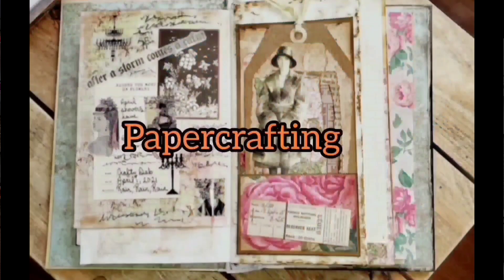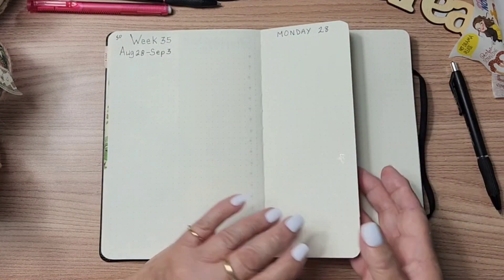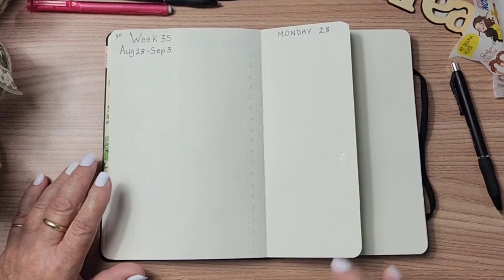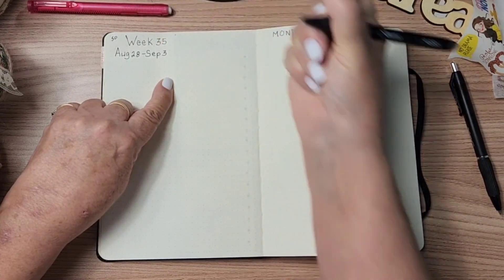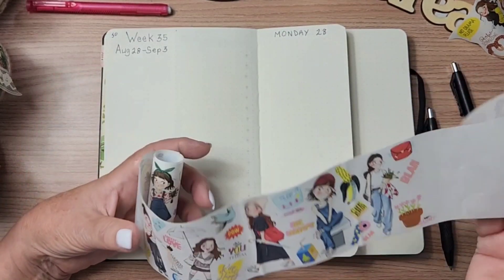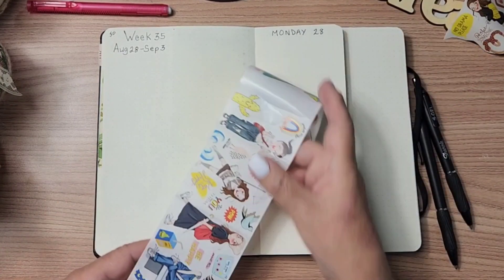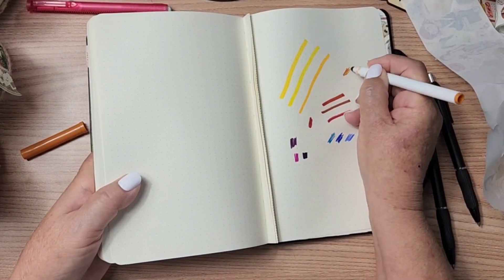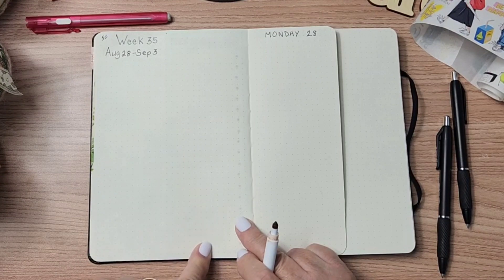Bullet Journal Weekly Planner Spread/ Week 35/ Easy Layout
This week's spread features the Someday wide washi from thewashitapeshop.com